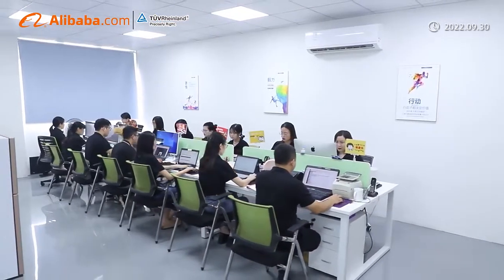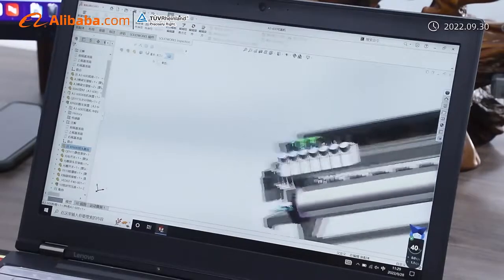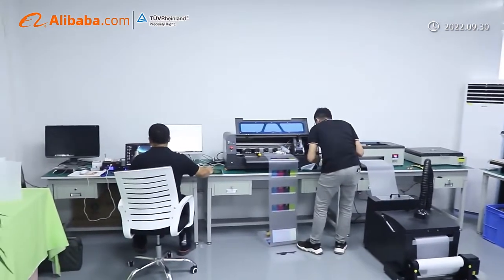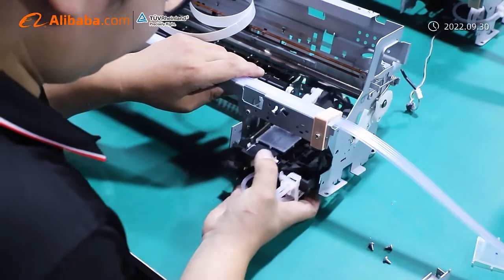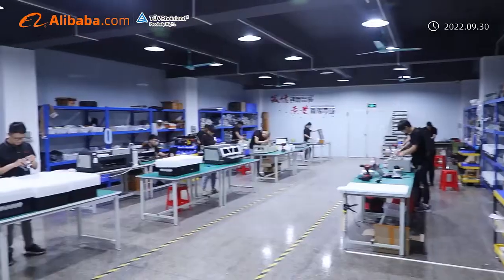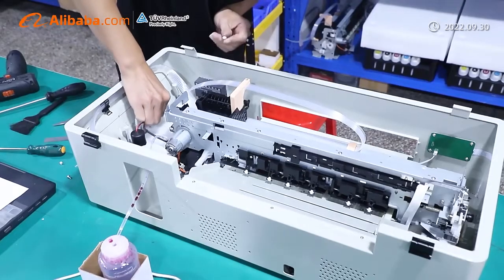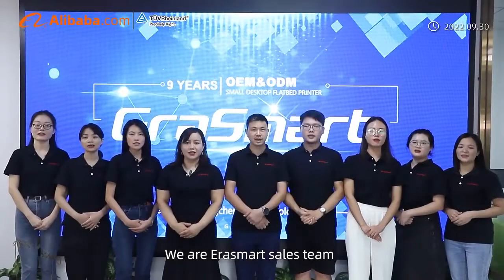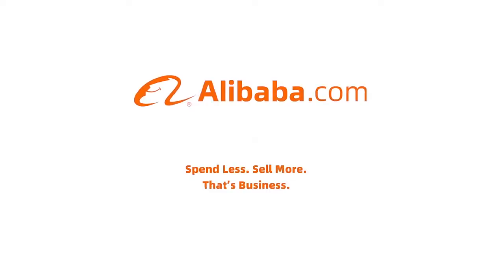We are EraSmart. It doesn't matter if you can't visit, please get to know us from here